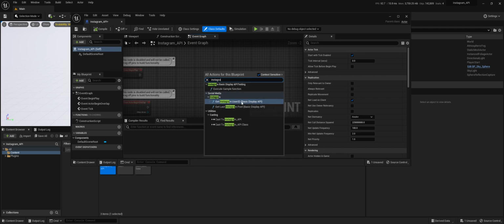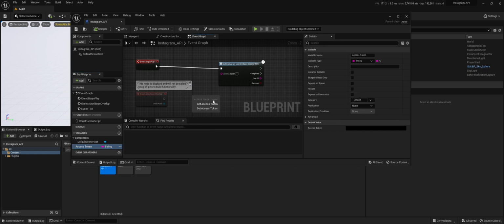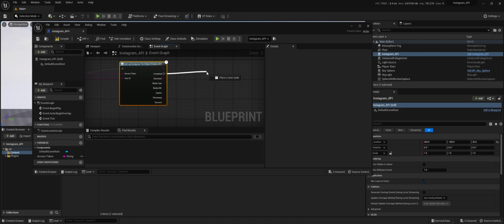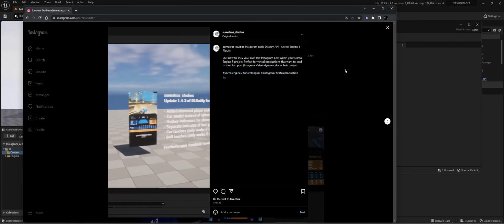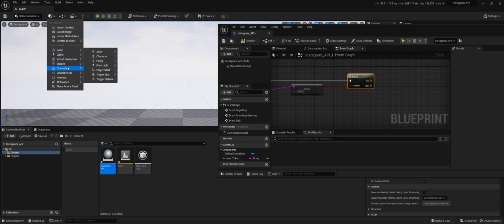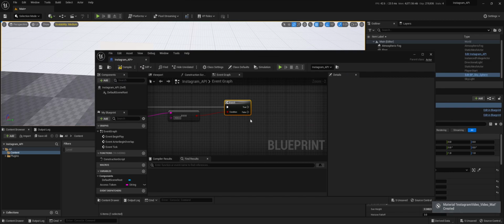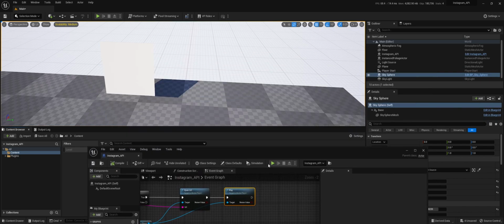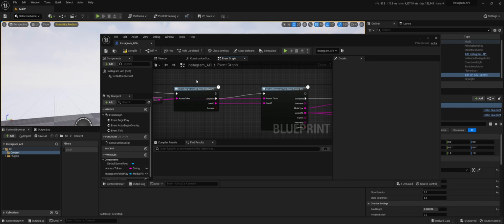Get your latest Instagram post into UE - Unreal Engine 5 Tutorial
A very simple plugin to get your own latest Instagram post within Unreal Engine 5. Mainly made to be used in Virtual Productions.